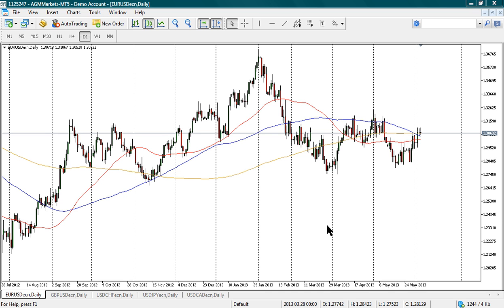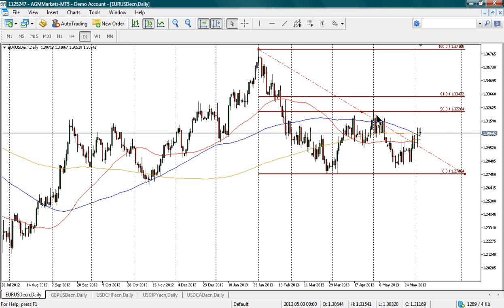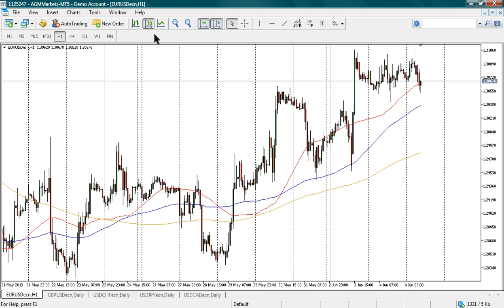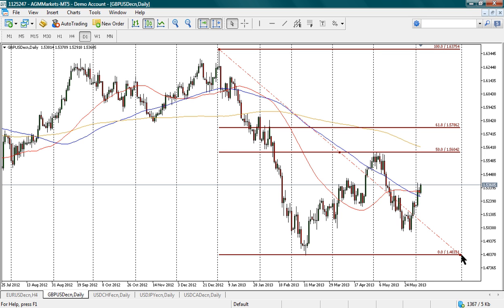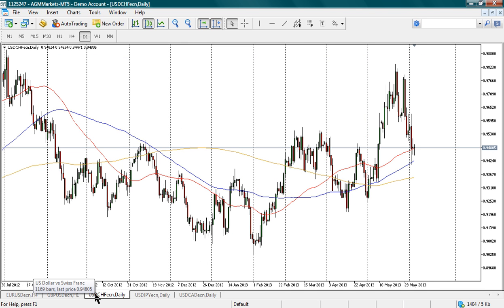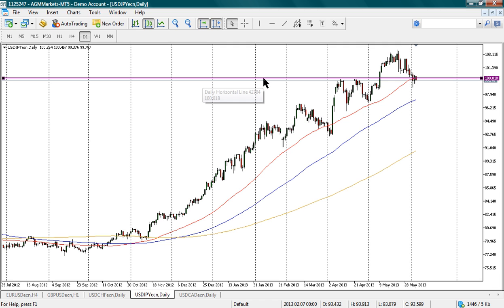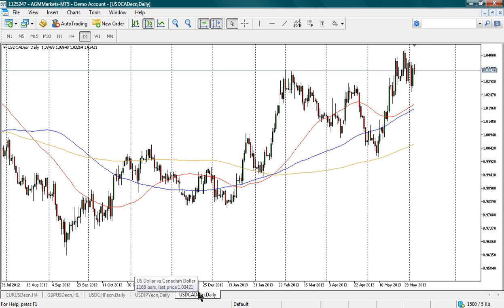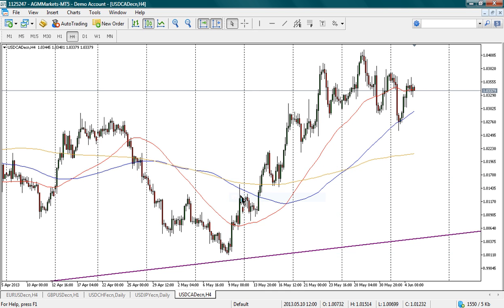AGM Markets Weekly Market Update 05/06/2013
AGM Markets Weekly Market Update video going through technical analysis on EURUSD, GBPUSD, USDJPY, USDCHF and USDCAD. No trade calls or recommendations are made in this video; you trade at your own risk. If you could please read our full disclaimer on our that would be greatly appreciated. Thanks, and we hope you enjoy the video!